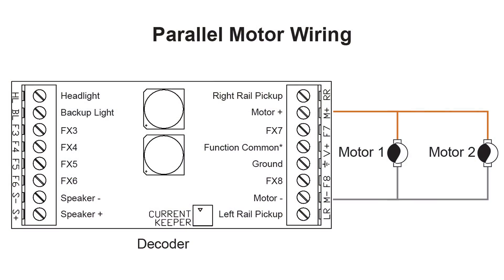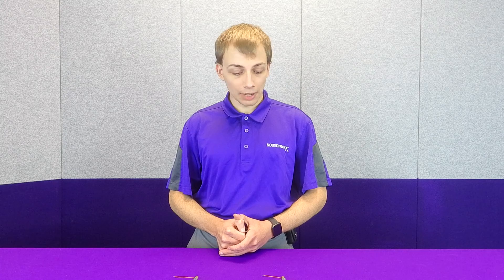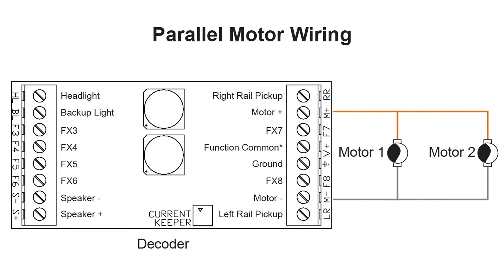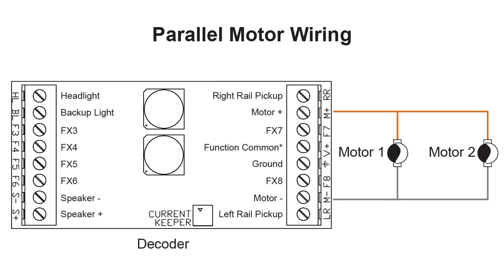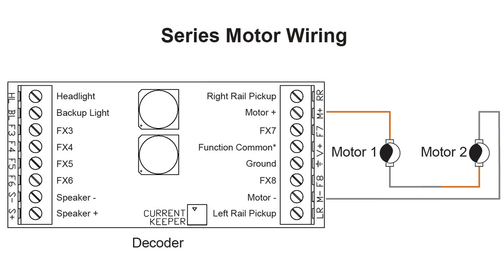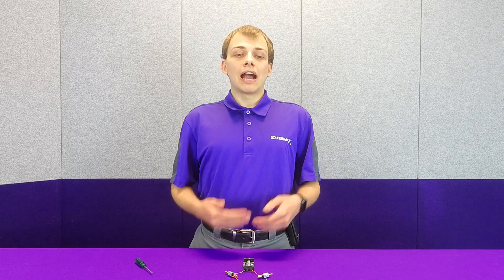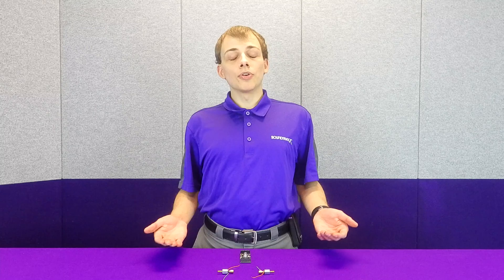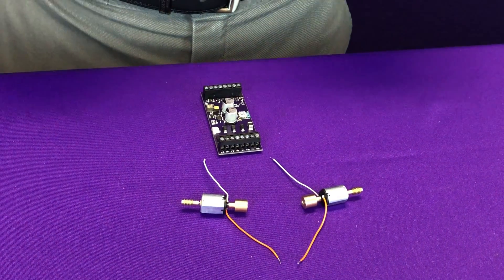Wiring Multiple Motors with SoundTraxx Decoders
This week we are talking about multi-motor wiring with SoundTraxx decoders. Watch now to learn how to wire your motors in series or parallel. Norman will also discuss the pros and cons of each.